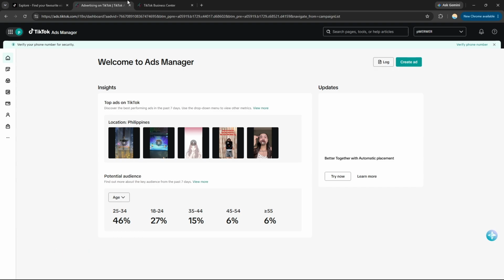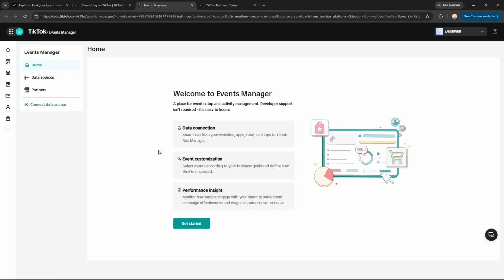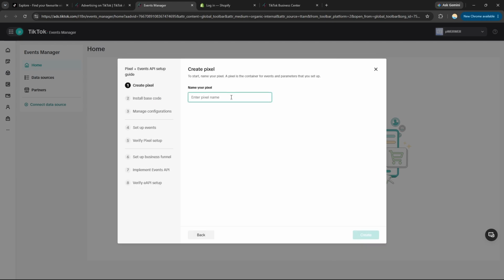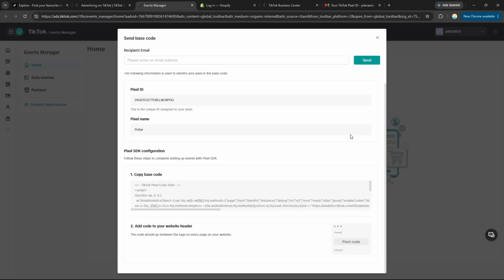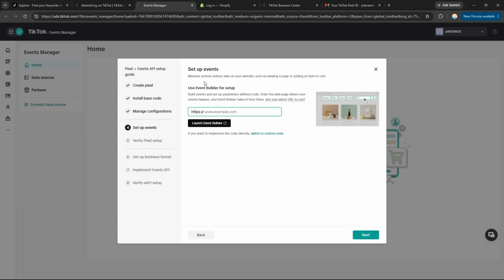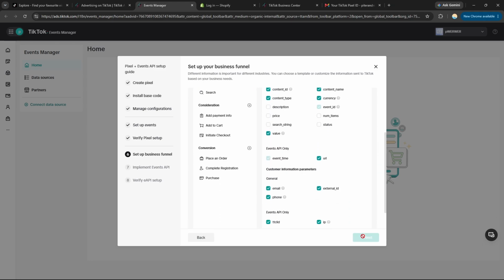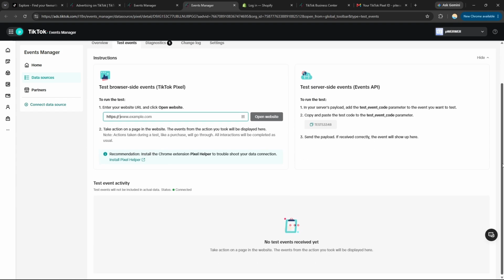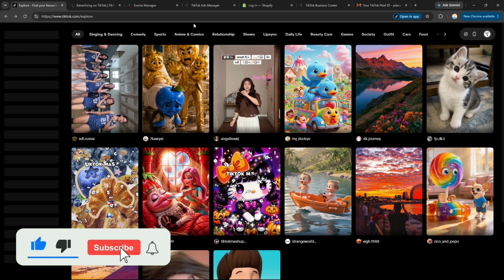How To Create Pixel In TikTok Ads Business Center (2026) - TikTok Pixel Setup Tutorial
In this video, we’ll show you how to create a TikTok Pixel in TikTok Ads Business Center in 2026 and how to set up TikTok Pixel for tracking visitors, conversions, events, and customer activity on your website. Whether you’re a beginner, online business owner, marketer, advertiser, eCommerce store owner, or affiliate marketer, this step-by-step tutorial will show you how to create and configure a TikTok Pixel for your TikTok advertising campaigns.

This full tutorial will guide you through accessing TikTok Business Center, opening Events Manager, creating a new TikTok Pixel, selecting your website or data connection, configuring events, and connecting the Pixel to your website. We’ll also cover how to install the TikTok Pixel, verify that it is working correctly, configure standard events, and use Pixel data to understand visitor activity and measure conversions from your TikTok Ads.

We’ll also explain how TikTok Pixel works with TikTok Ads Manager and Business Center, why website tracking is important for advertising, how to use events for optimization and retargeting, and what to check if your Pixel is not detecting activity. Properly setting up your TikTok Pixel can help you measure campaign performance, understand your audience, build remarketing audiences, and optimize your advertising campaigns in 2026.

Ready to take your TikTok business to the next level? Check out the link above to get started with TikTok and explore the tools and opportunities available for businesses, sellers, and creators.

Whether you’re creating your first TikTok Pixel or setting up tracking for an existing website, this guide will help you understand how to create, install, test, and use TikTok Pixel with TikTok Ads in 2026.